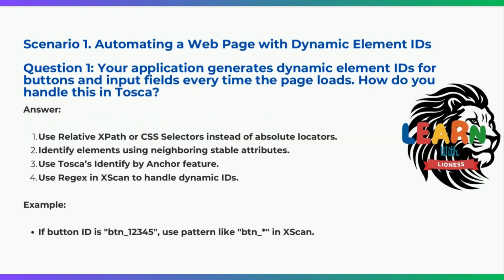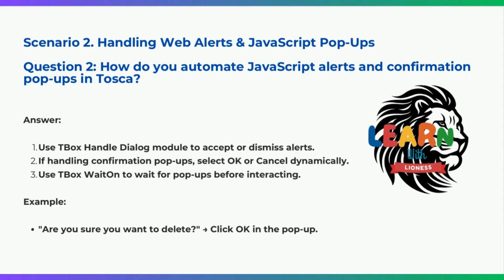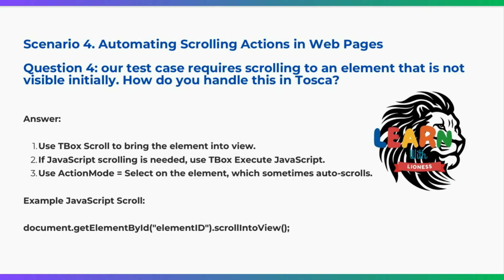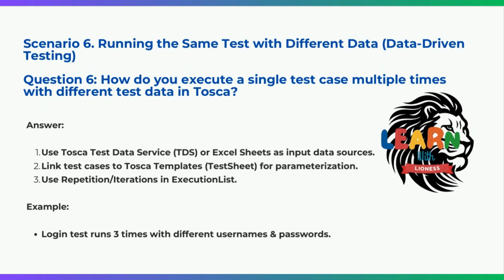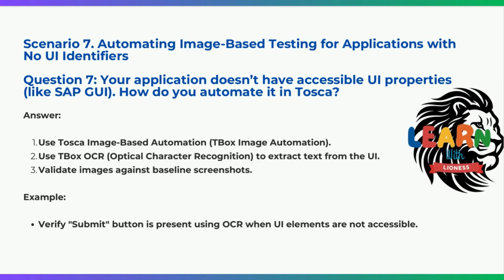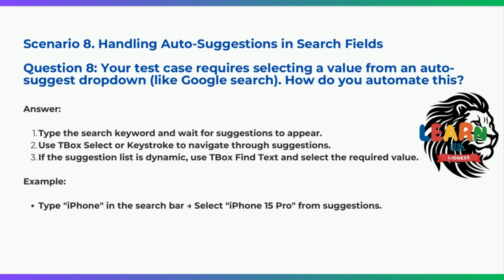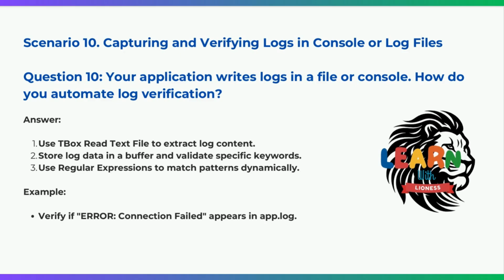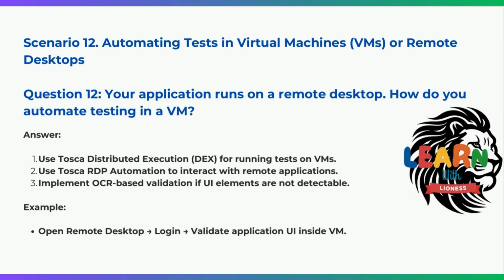Tosca Realtime Interview Question and Answers #5: Tosca Api Automation Testing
Welcome to Learn with Lioness! 🦁🚀

In this video, we continue our Tosca Automation Interview Q&A Series (Part 5) with real-world scenarios that will help you ace your next job interview. If you're preparing for a Tosca Automation Testing interview, this video is a must-watch!

🔹 What You'll Learn:
✅ Real-world Tosca automation challenges
✅ Common interview questions & expert answers
✅ Best practices for Tosca automation
✅ Tips to confidently crack Tosca interviews